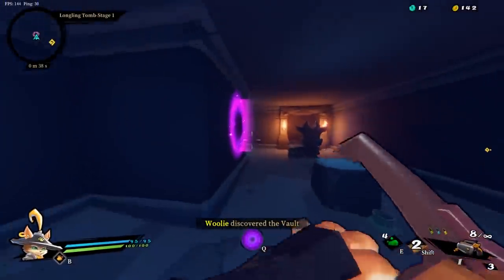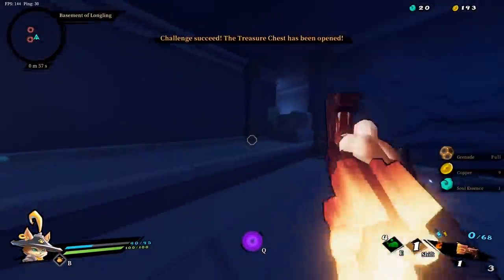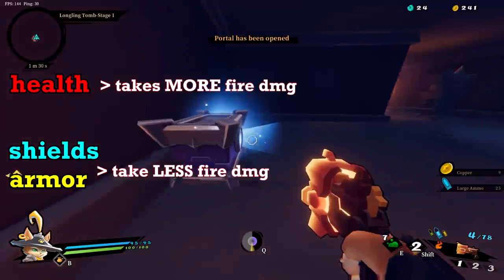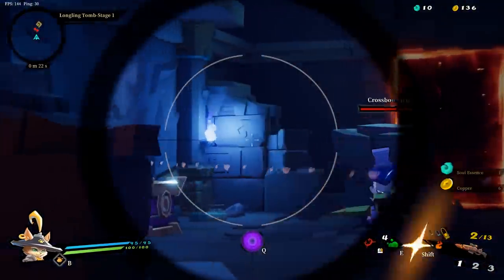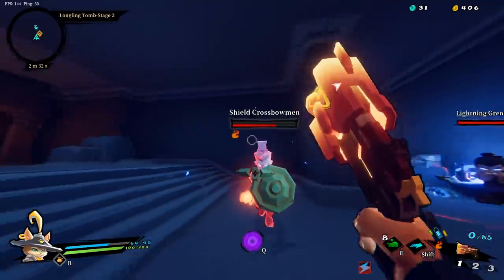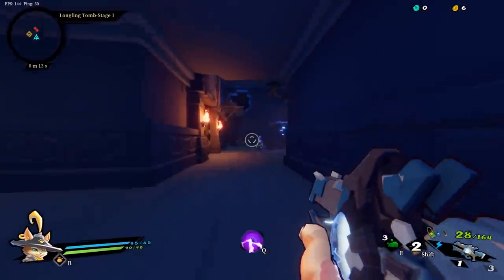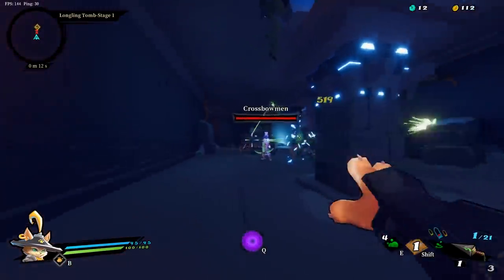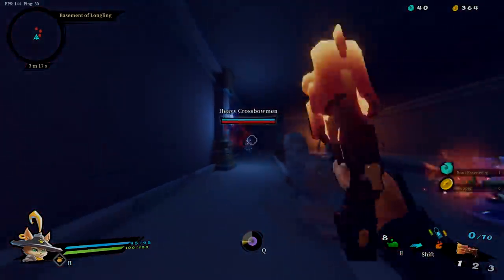The BEST Early-Game Weapons in Gunfire Reborn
These are the best weapons you can get as a new player.